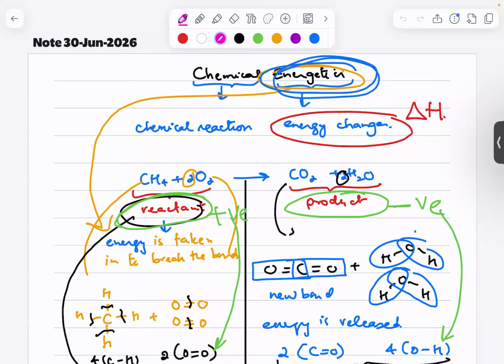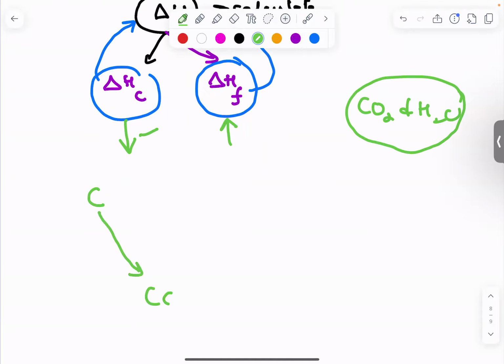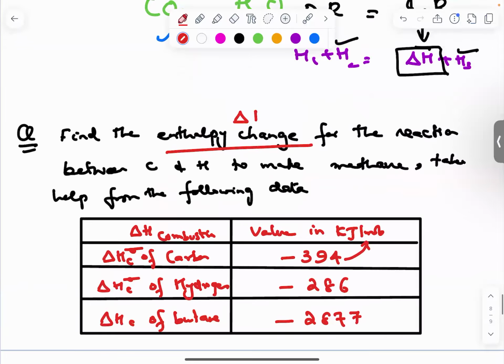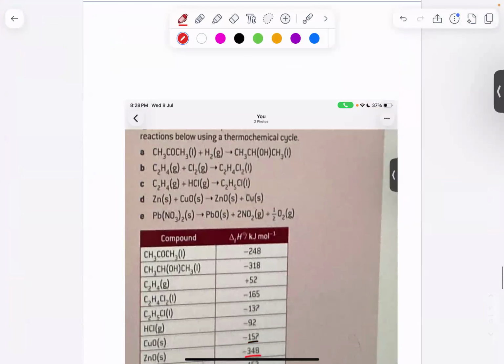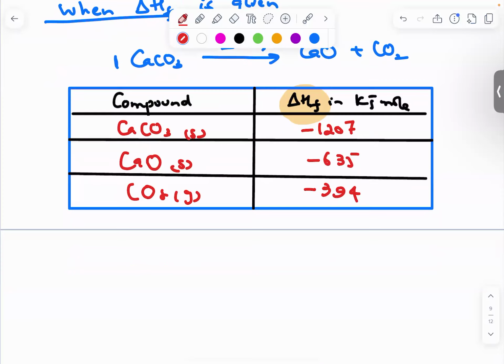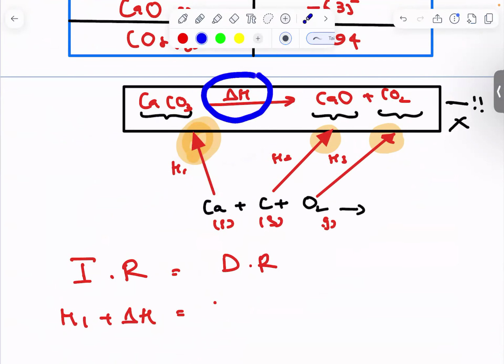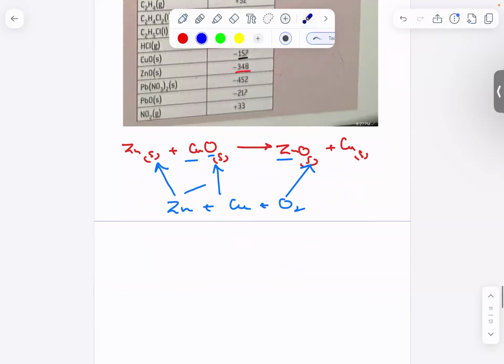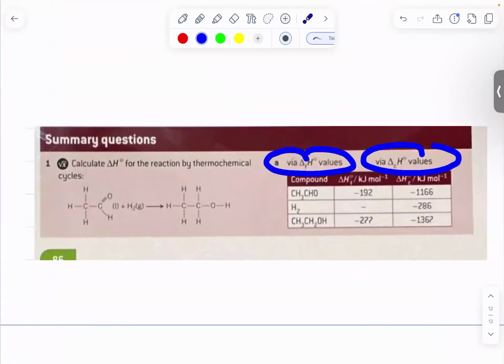3.1.4.3 Applications of Hess’s law | Chemistry - A Level (AQA)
3.1.4 Energetics
   -   3.1.4.3 Applications of Hess’s law